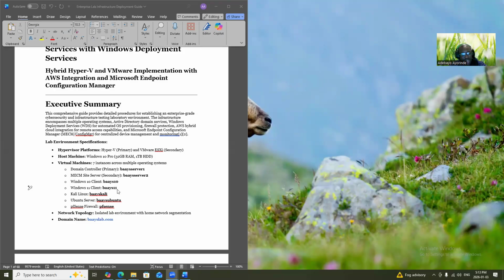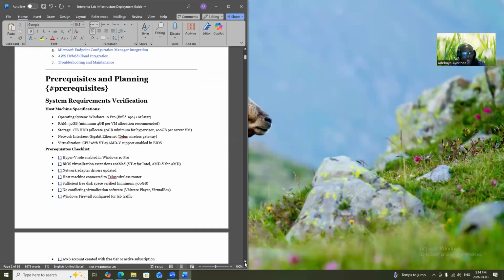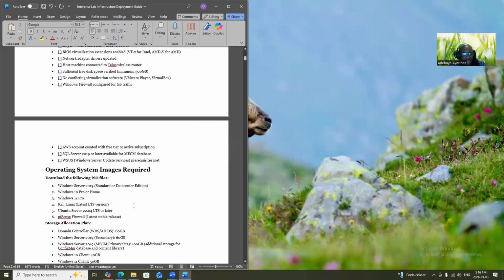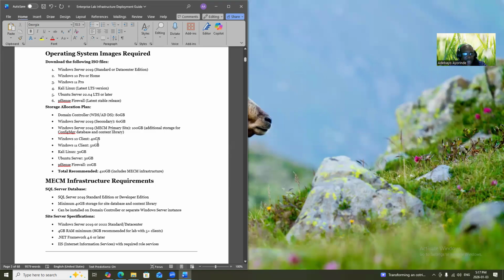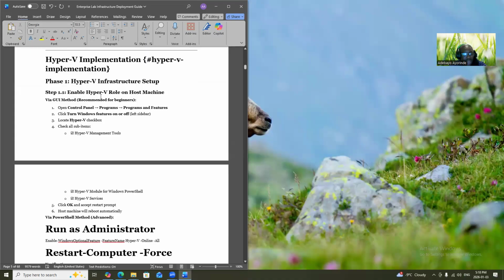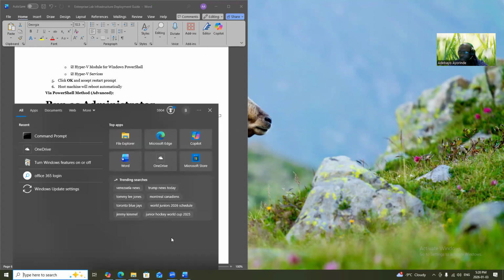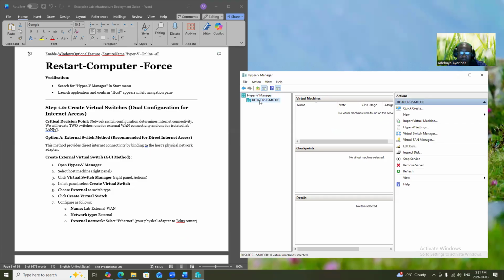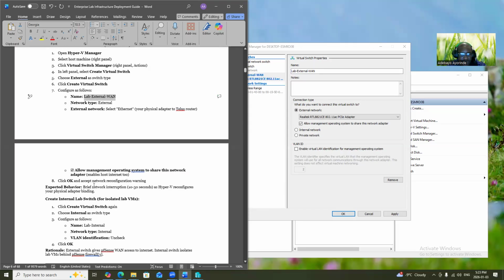Built a full enterprise-style cybersecurity lab at home, and will be using this series to walk through everything step-by-step – from domain services to firewalls, Linux, and Windows endpoints, just like a real corporate environment.

In this lab, there are multiple Windows Server 2019 machines, Windows 10 and 11 clients, Kali Linux, Ubuntu, and a pfSense firewall all joined to the baayslab.com domain to practice real-world security, administration, and attack–defense scenarios.

If you’re serious about breaking into cybersecurity or leveling up your skills, subscribe and follow along as this lab is used to simulate SOC workflows, hardening, and hands-on incident response in a safe environment . Everything Created from Scratch and we solve issues as we encounter it along the whole process .